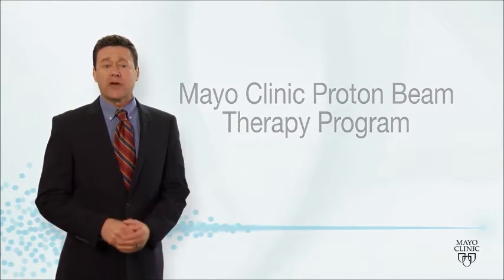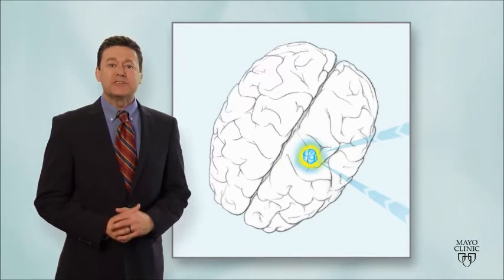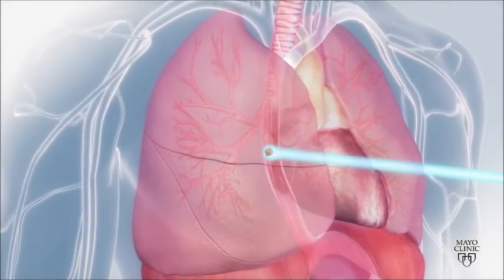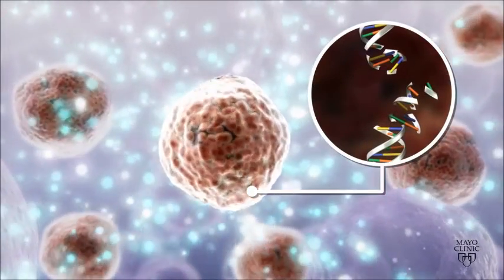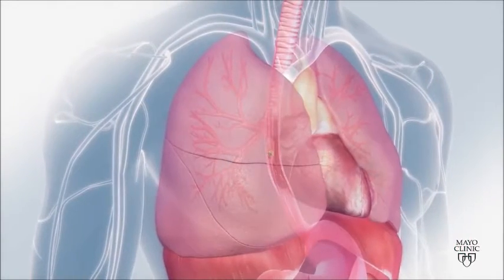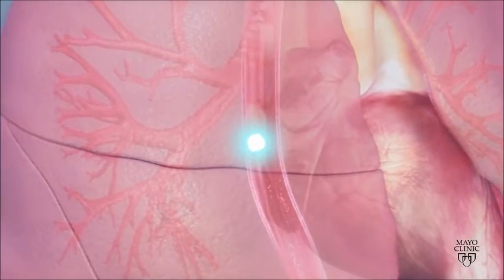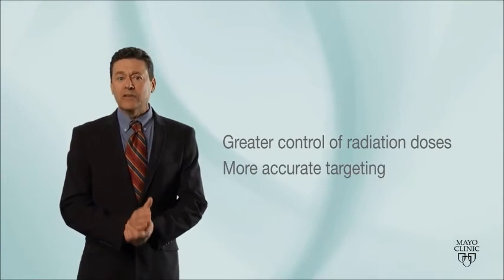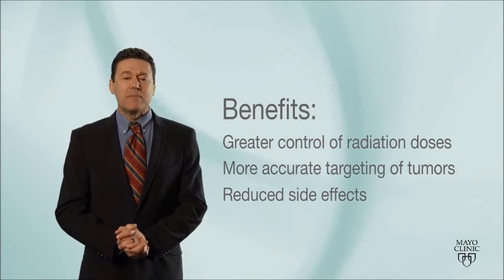Mayo Clinic Proton Beam Therapy Program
Through its Proton Beam Therapy Program, Mayo brings a new capability in radiotherapy to people who can benefit from highly targeted precision beam therapy, especially children whose critical organs are still growing.